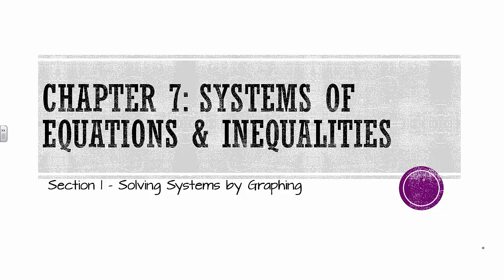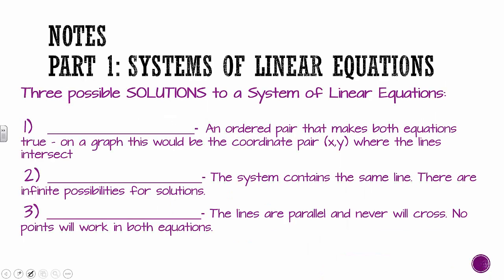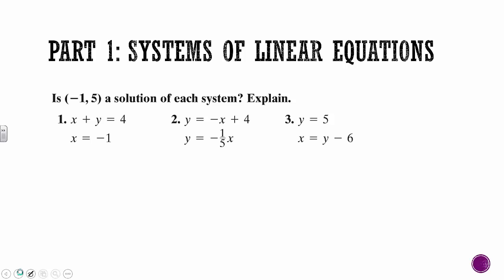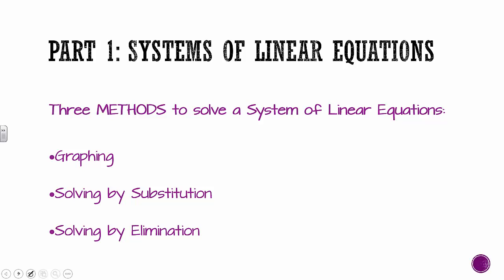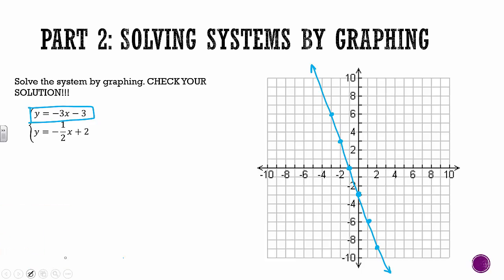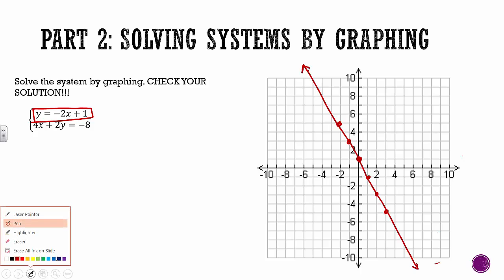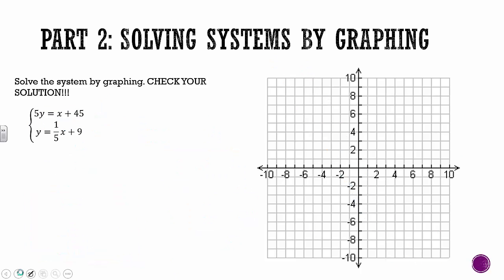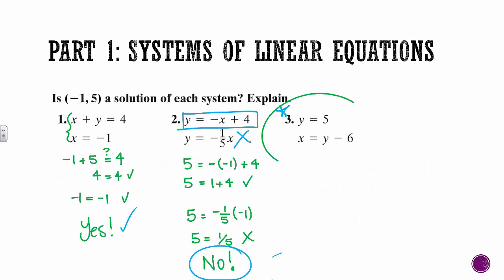Algebra 1: Section 7.1- Solving Systems by Graphing